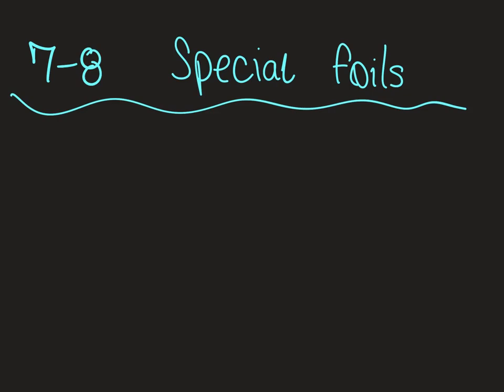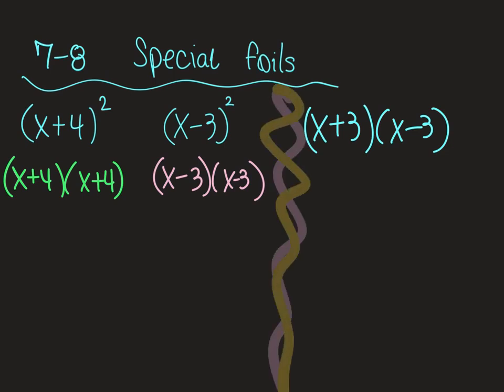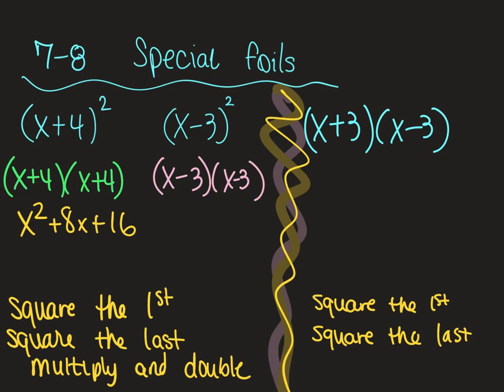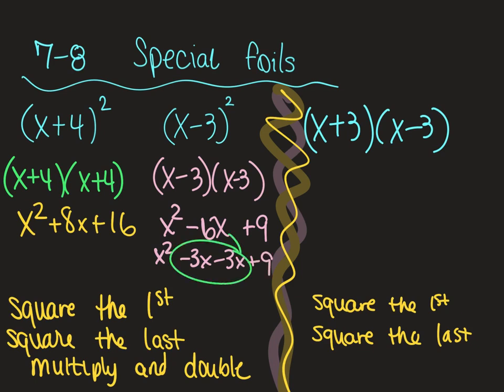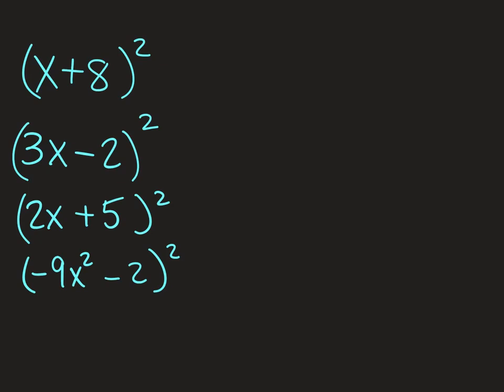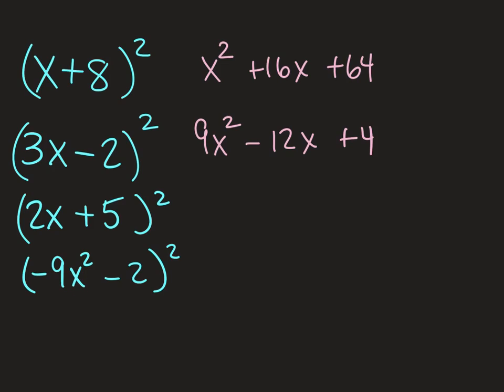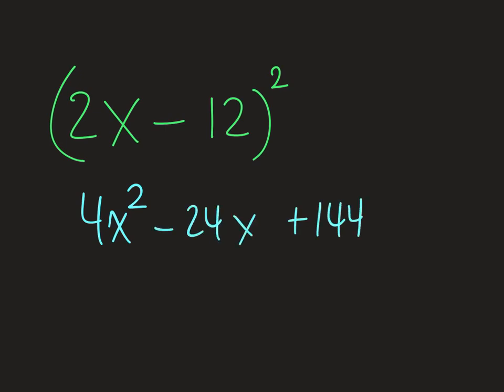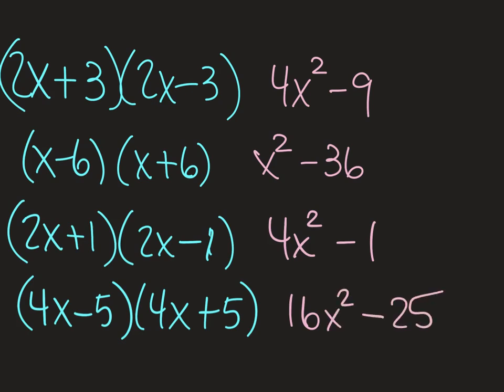7-8 Alg 1